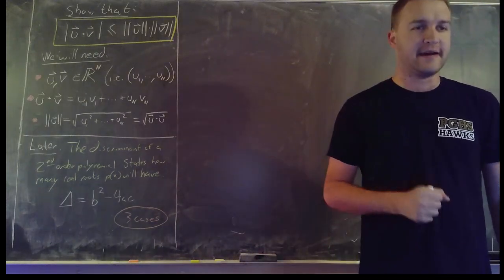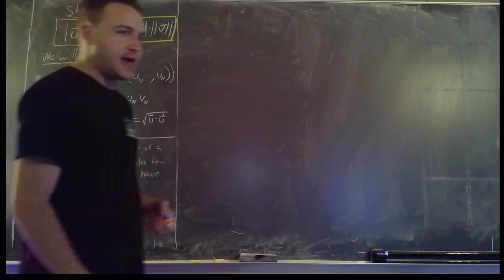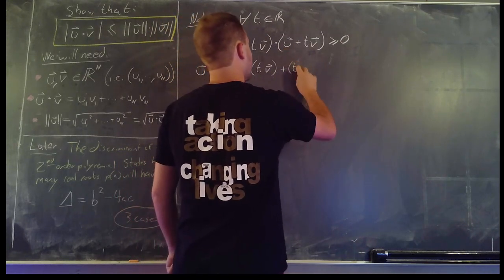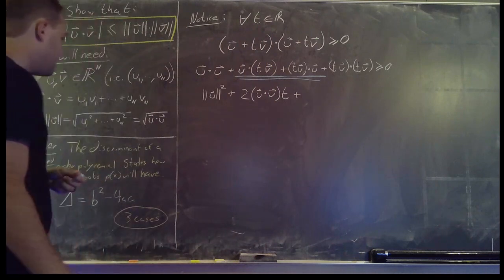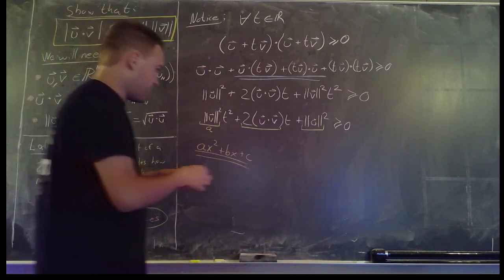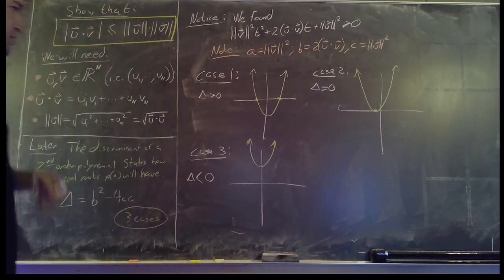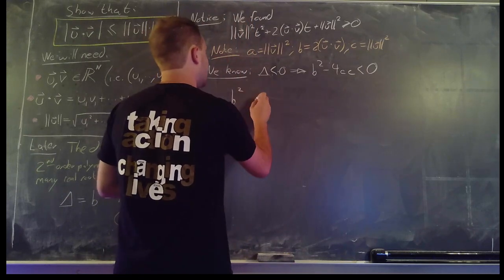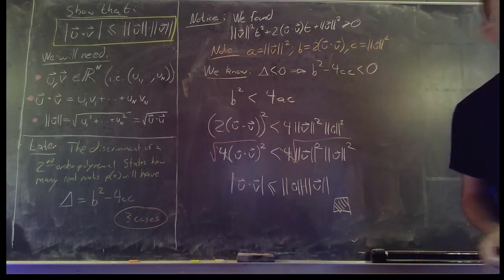Shwarz Inequality Proof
Proving the Shwarz Inequality for Linear Algebra.